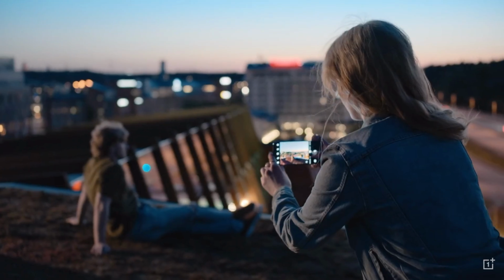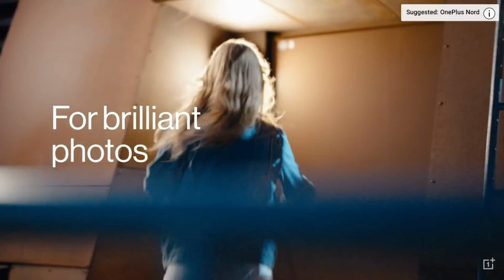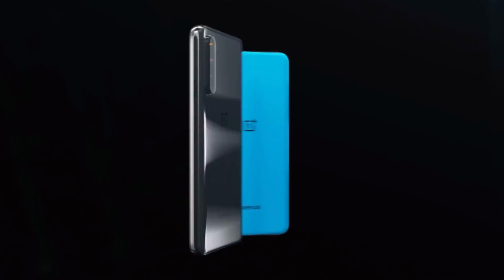OnePlus Nord - Buyers Guide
In this video I tell you about the newly release one plus. I tell you all the specs and also what I think about the phone.

About me-
I'm a fairly new YouTuber who has had multiple previous channels. Non of which had the same quality in content as this does.My goal is to provide help to those who need help with their tech items.I would really appreciate it if you could help me grow as a channel by subscribing (it's free) and liking and possibly even sharing.

Copy-Right not intended